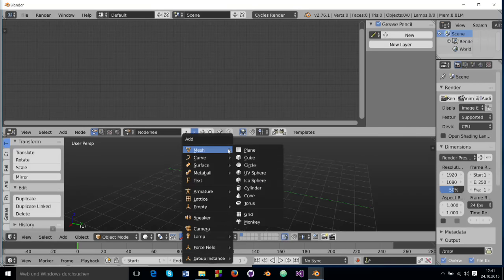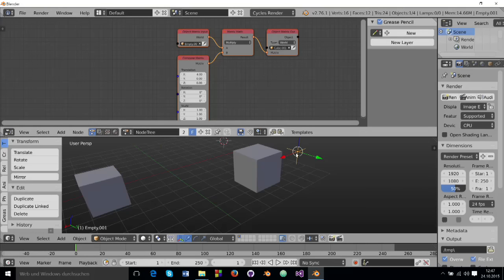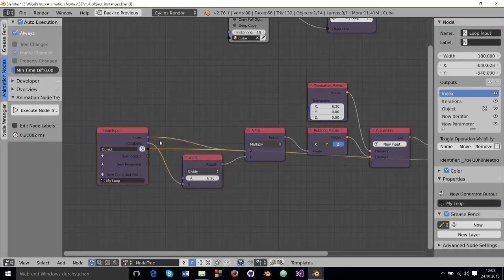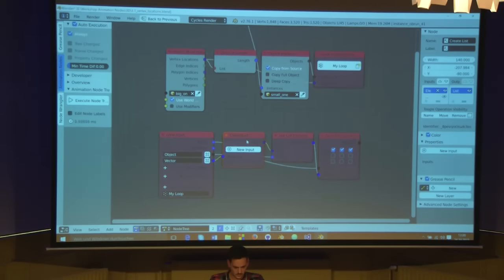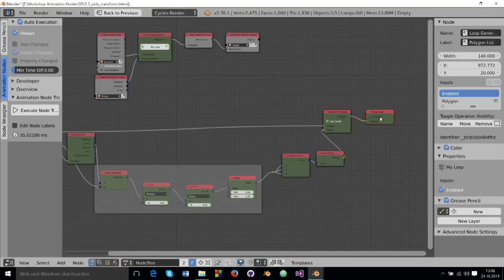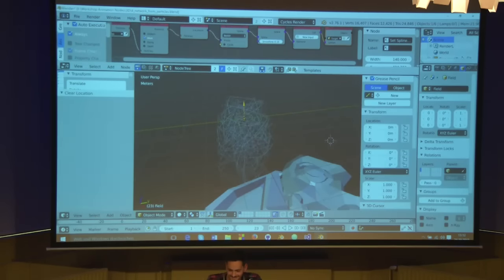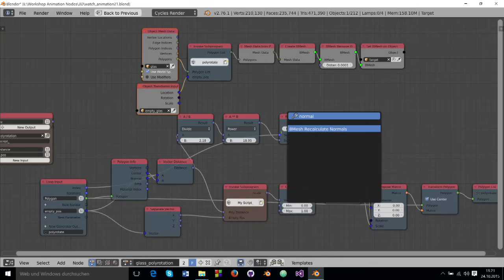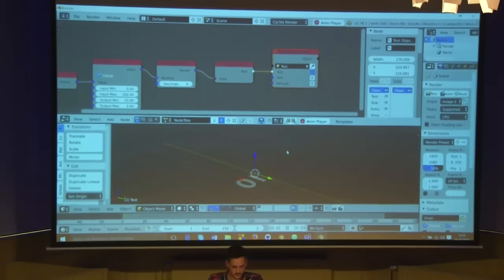Animation Nodes Workshop - Peter Baintner